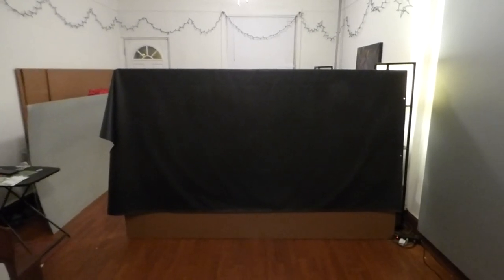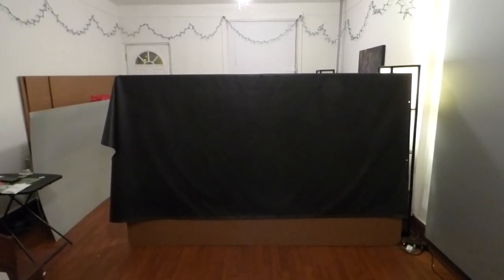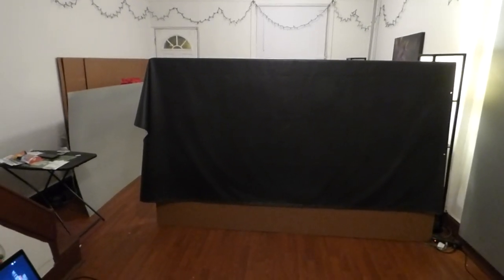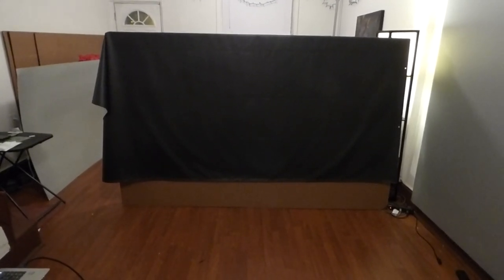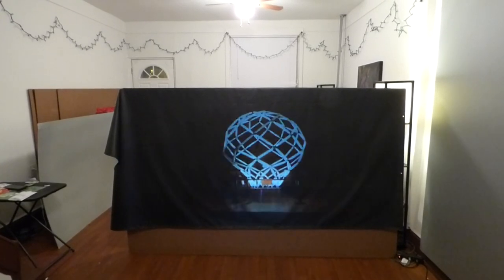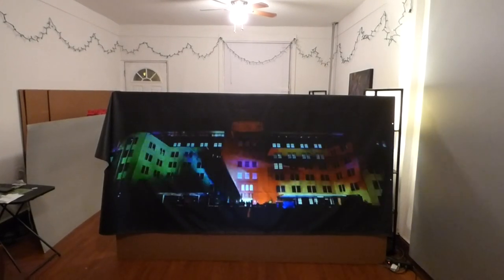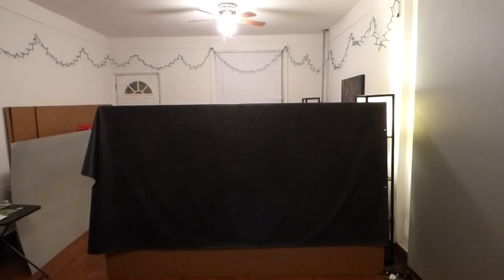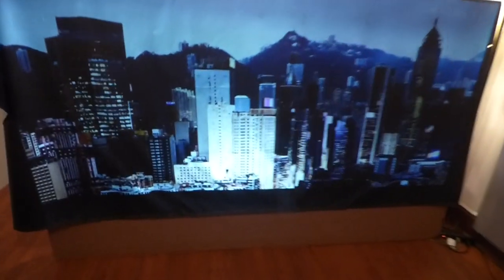HIGH CONTRAST JET BLACK COLORED PROJECTOR SCREEN BLACKOUT CLOTH!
All orders come with free worldwide shipping!